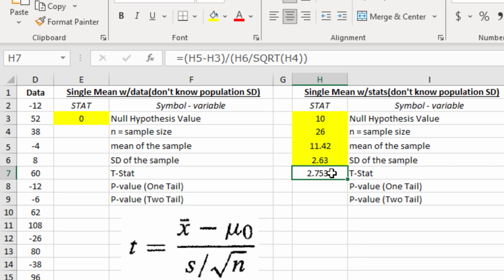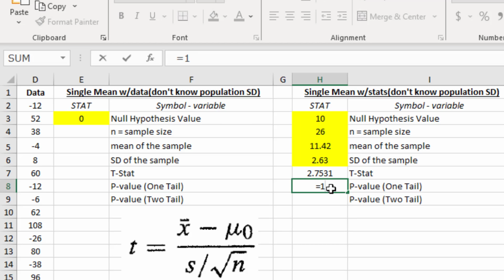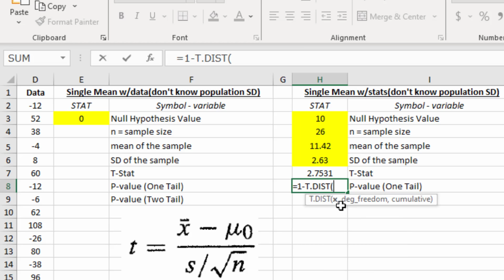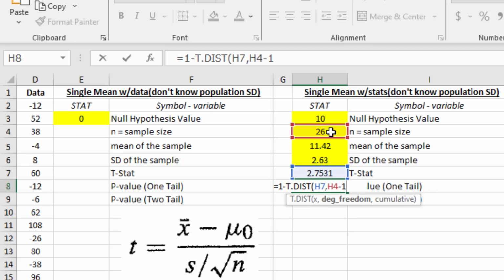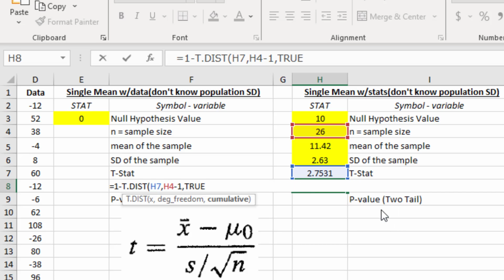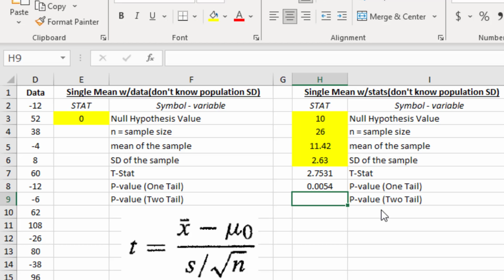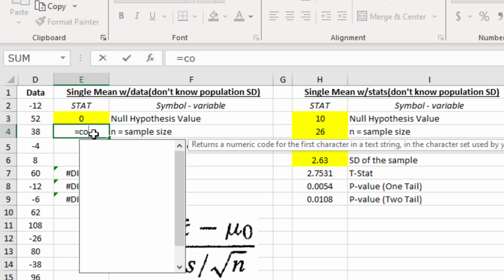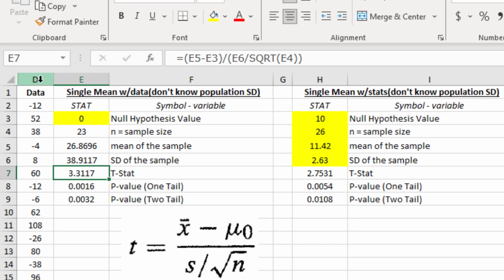Excel/Google Sheets Calculator Creation - Hypothesis Test of Single Mean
Excel Calculator for conducting a Hypothesis Test for a single mean